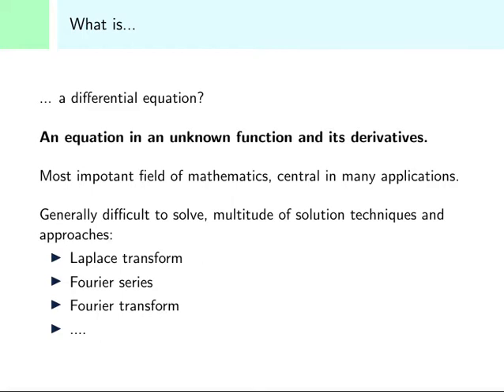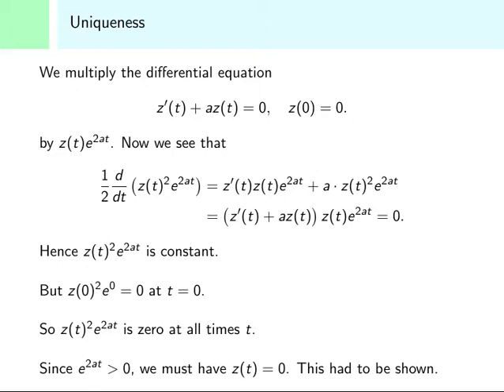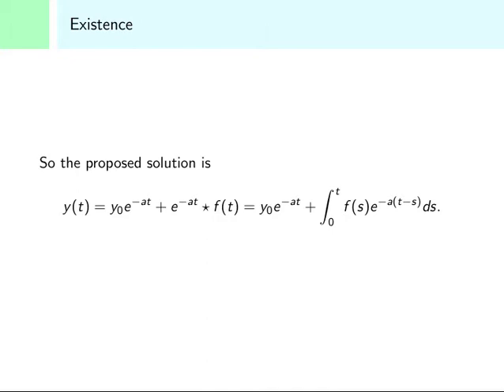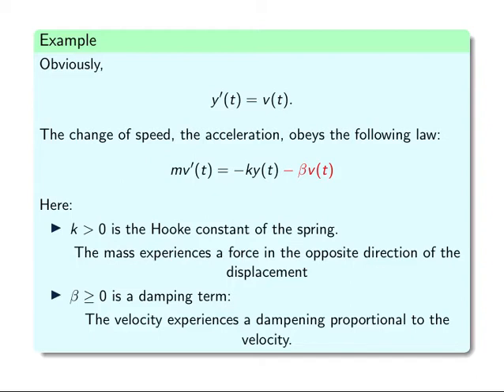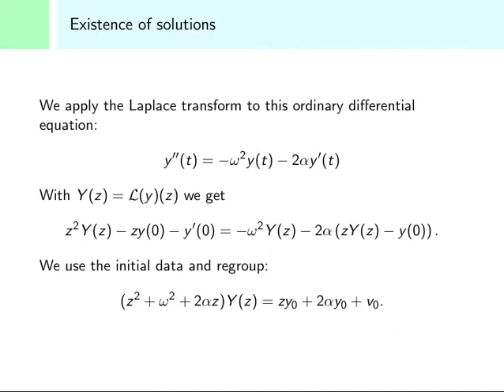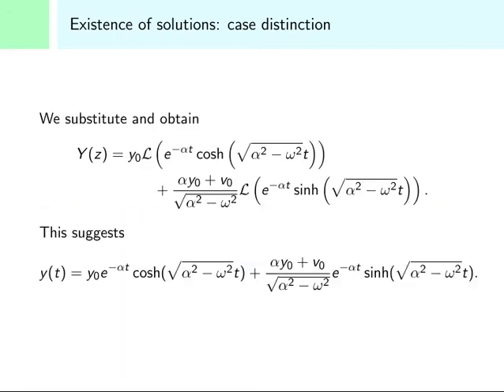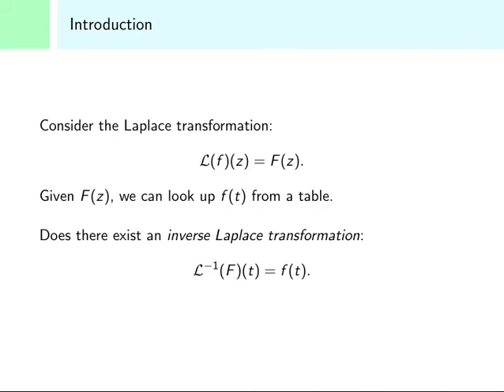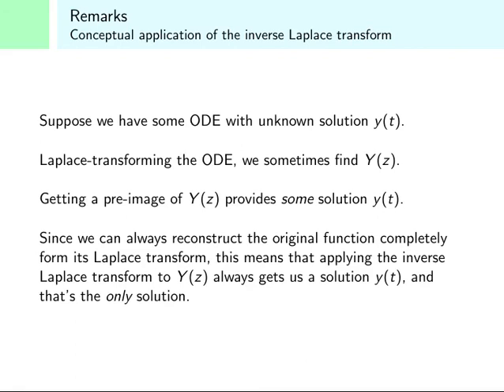ODE 1 & 2